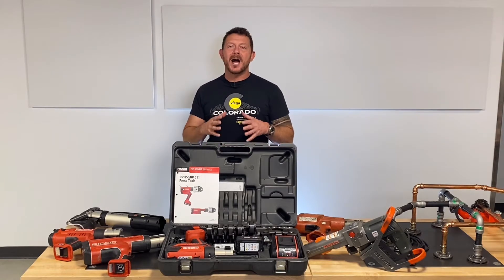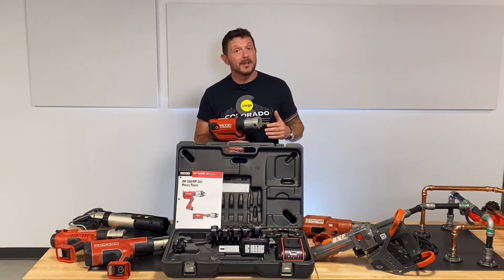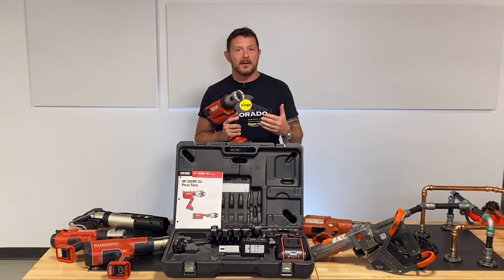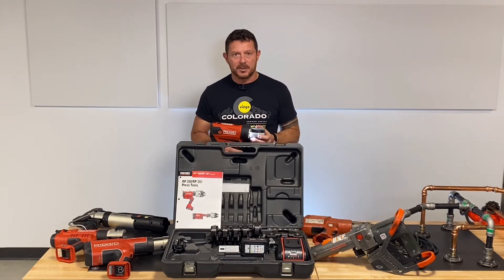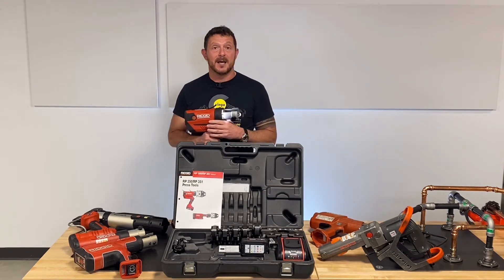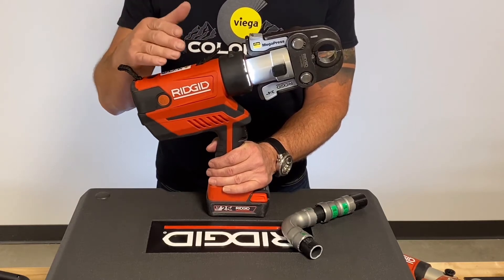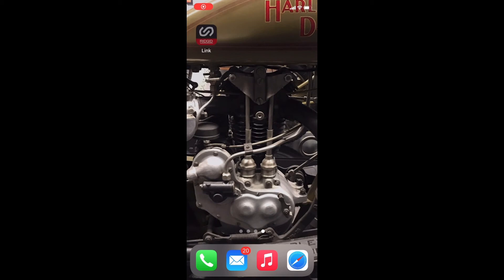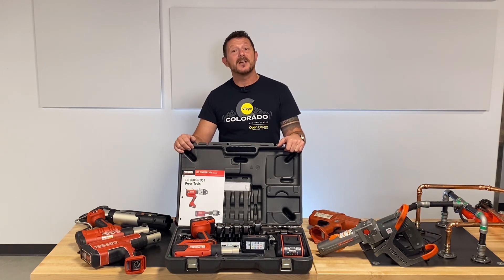Press Tool Review on RIDGID RP 350 Press Technology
Let's talk about the RIDGID® RP 350 press tool! This is a game changer for pressing Viega fittings. It's ergonomic, lightweight, and will allow you to press a variety of different size fittings and alloys.

0:00 - Tool Details
1:35 - Intro to Control Mode
2:09 - Battery Platform and Service Intervals
2:44 - Light
3:00 - Tool History and Comparison
4:43 - Tool Compatibility
5:07 - Brushless Motor
5:28 - Demo of Control Mode
6:55 - RIDGID Link™ Demo